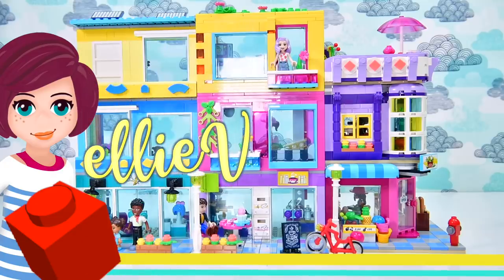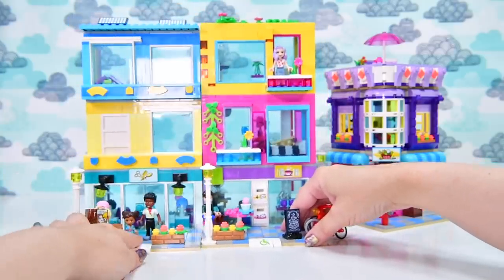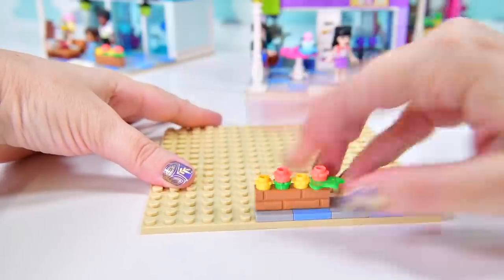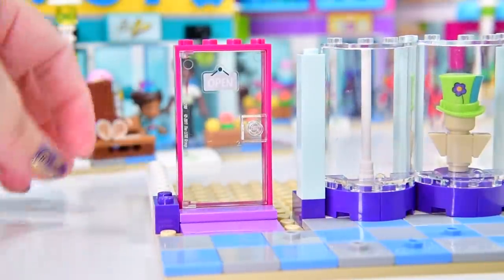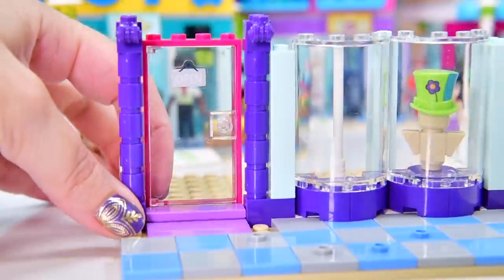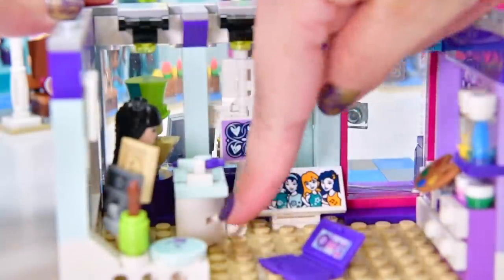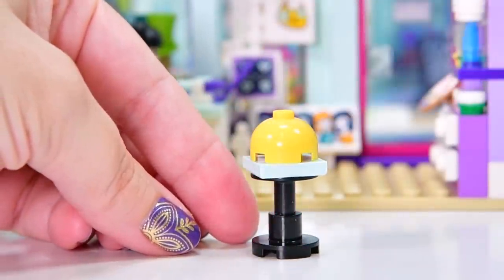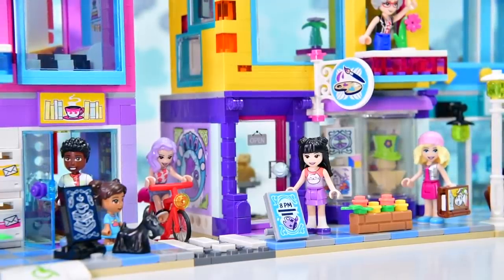Adding to the Lego Friends Main Street apartments - A custom shop for Emma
I'm slowly going to expand the Main Street building and make an apartment/shop for well, everybody! That's the beauty of this simple modular design, it's so easy to add to. So I'm going to start with a room for each of the Lego Friends girls, fill them with an absurd amount of easter eggs and make this build my own personal 10th anniversary set. Starting with Emma.